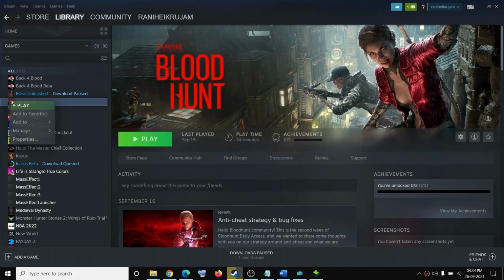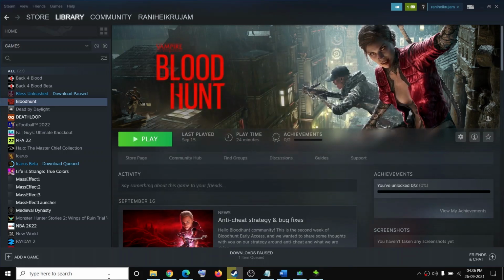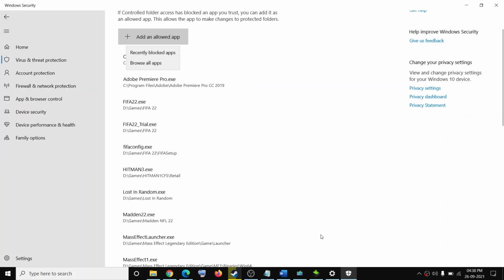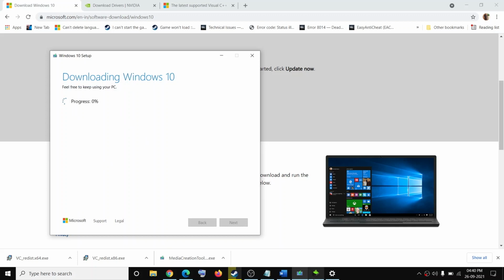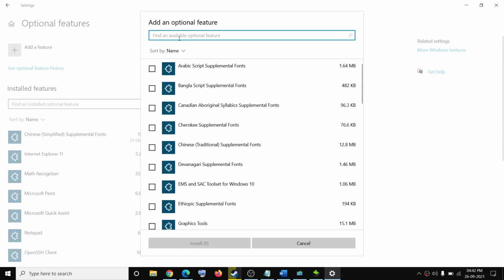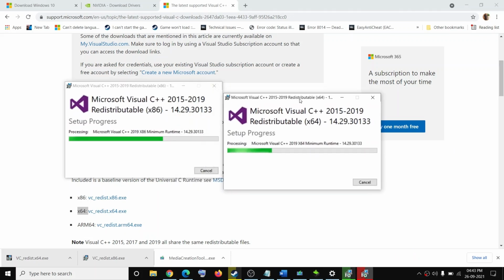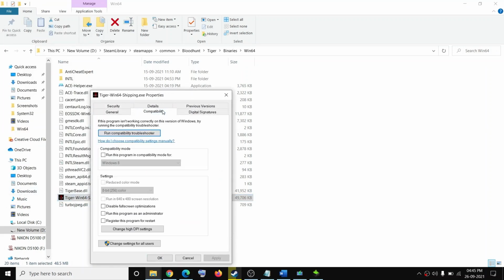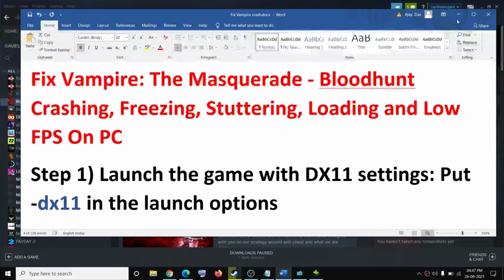Fix Vampire: The Masquerade - Bloodhunt Crashing, Freezing, Stuttering, Loading and Low FPS On PC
Steps to Fix Vampire: The Masquerade - Bloodhunt crash to desktop CTD, freezing, Stuttering and crashing and long loading issue on PC
Step 1) Launch the game with DX11 settings: Put -dx11 in the launch options
Step 2) Disable DX12:  Go to C:\Users\Test\AppData\Local\Tiger\Saved\Config\WindowsNoEditor
Open GameUserSettings
[D3DRHIPreference]
bPreferD3D12InGame=False

Step 3) Close overlay and overclocking application
Step 4) Allow the game exe file to your antivirus program or windows security
Step 5) Remove "GraphicsSettings.json" and then relaunch the game.
Step 6) Delete the config files and then try to launch the game
Step 9) N versions of Windows 10: Install Windows Media Player and Media Feature Pack
Add the Media Feature Pack by going to Start /Settings/Apps/Apps and features/Optional features/Add a feature, and then locate Media Feature Pack in the list of available optional features.
Step 13) Run the game as an administrator, launch the game from game installation folder
Step 14) Perform clean boot and close all the background application
Step 15) Try Windowed mode and lower down graphics settings
Step 16) Uninstall the game, delete the game files, restart your PC and reinstall the game